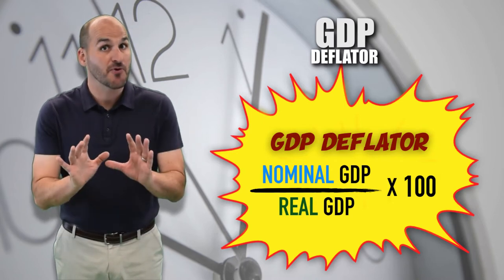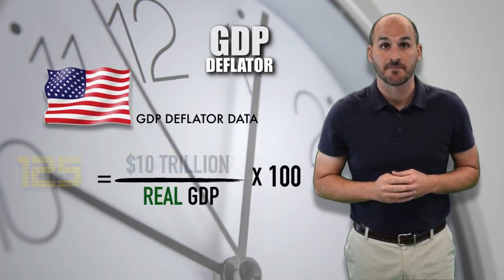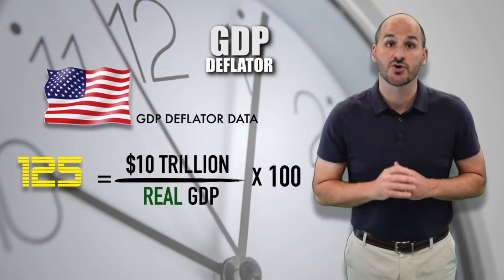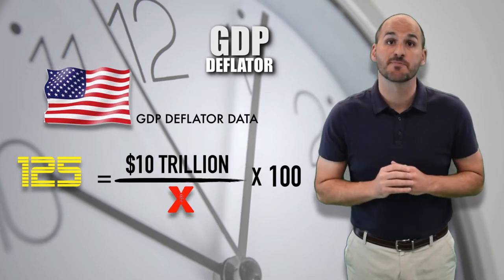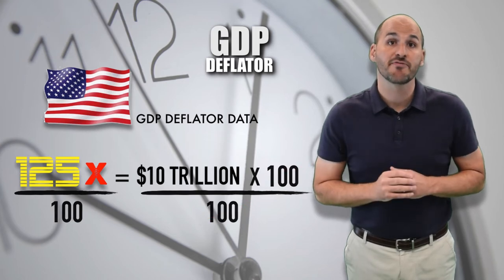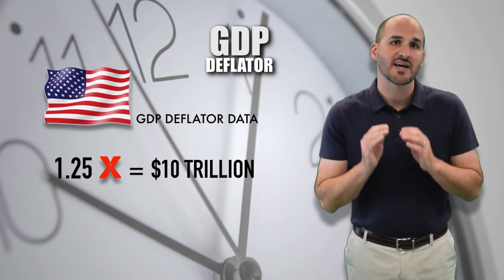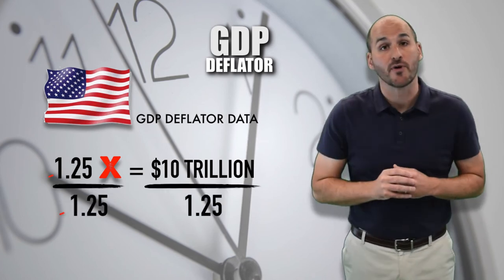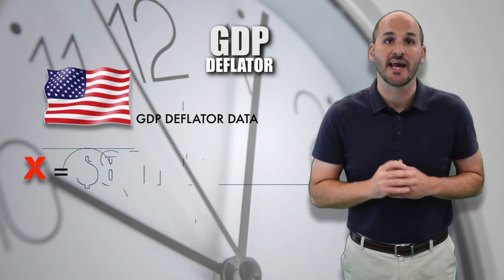Macro Minute -- Using the GDP Deflator